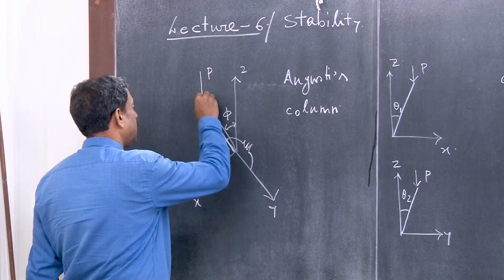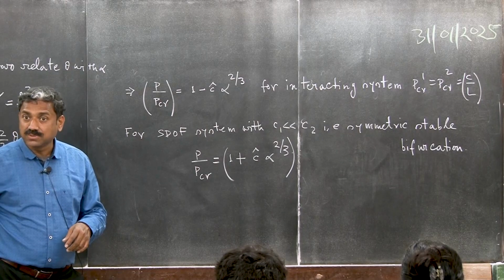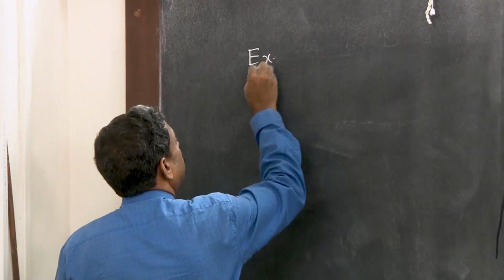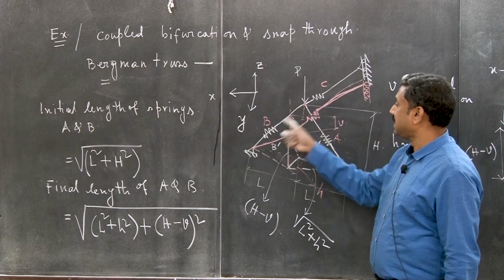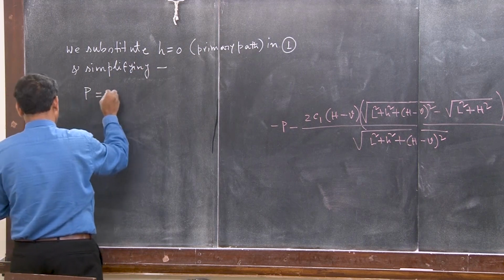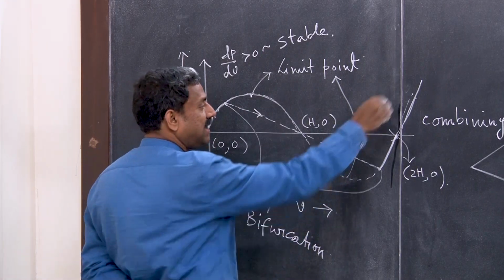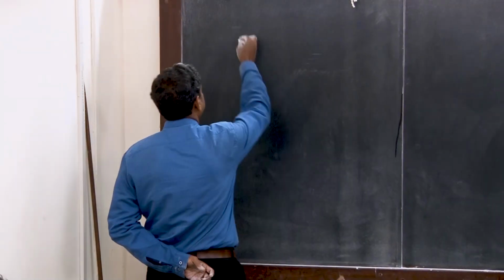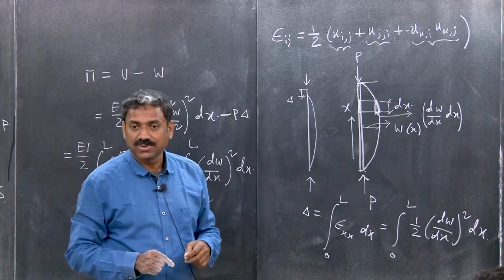Lecture 06: Modal Interaction and Bergan’s Truss